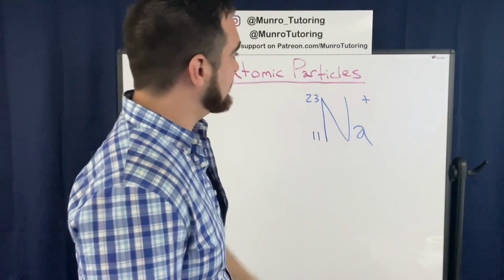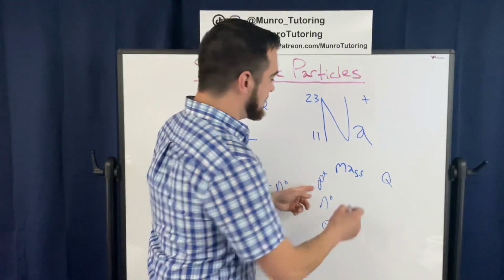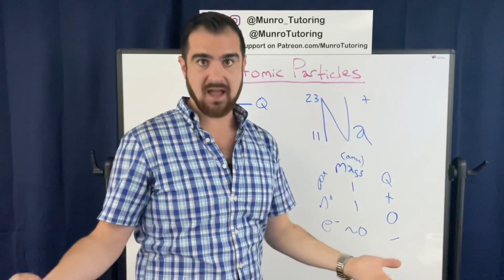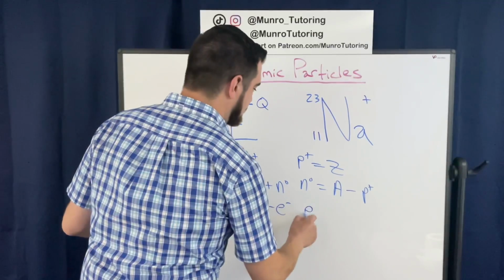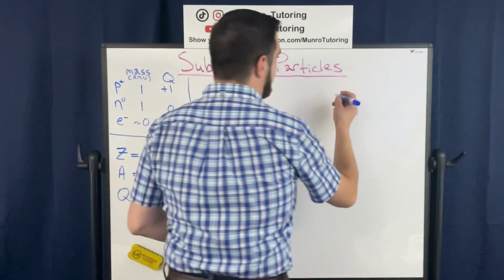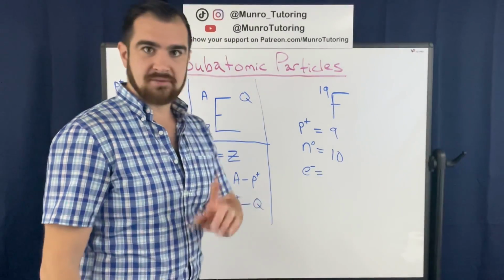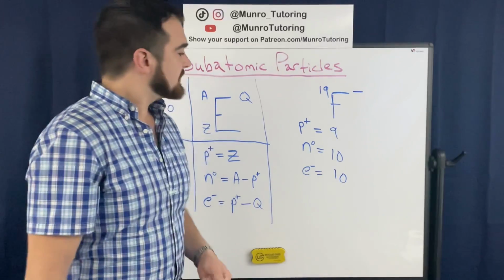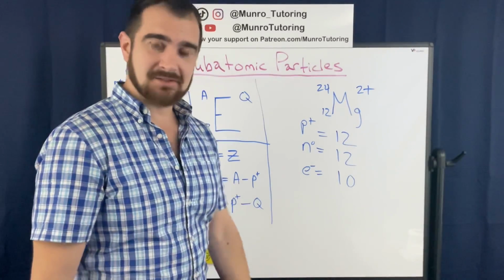Isotope Notation, Ions & Subatomic Particles | Free Chemistry Lesson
✅For private lessons, messon Instagram TikTok or Facebook

This video covers isotope notation, ions, and subatomic particles.  Calculate the number of protons, electrons, and neutrons, as well as discussing their mass and charge.  General Chemistry I free lesson tutorial for college or high school.